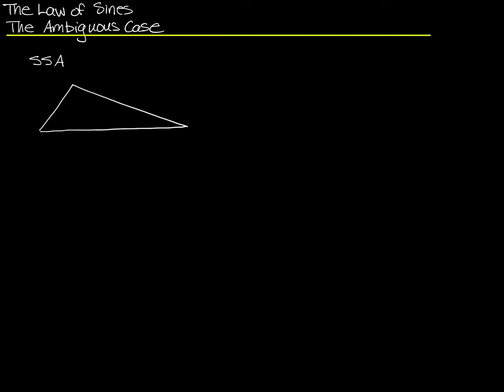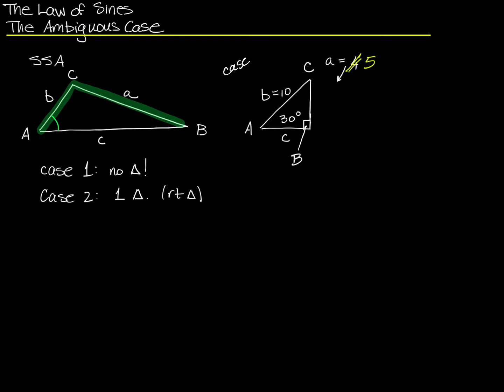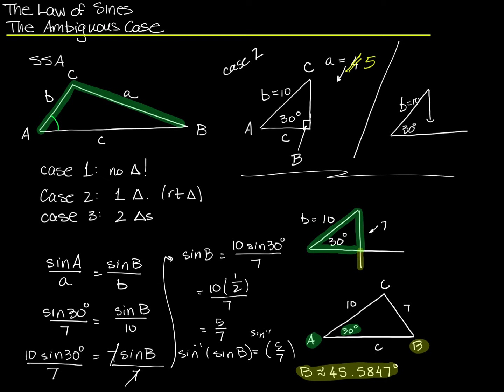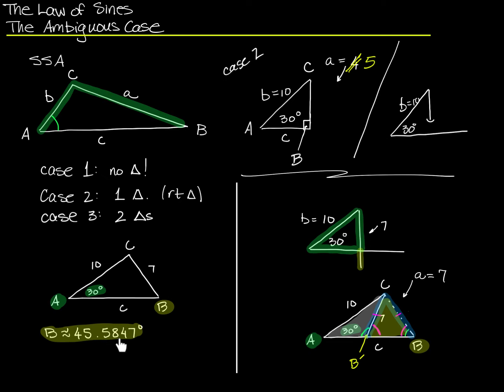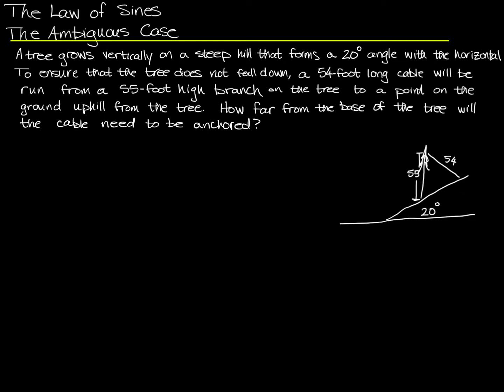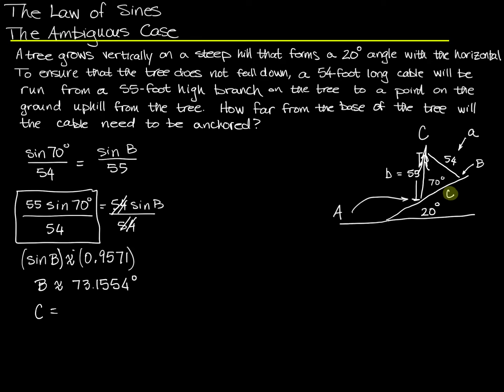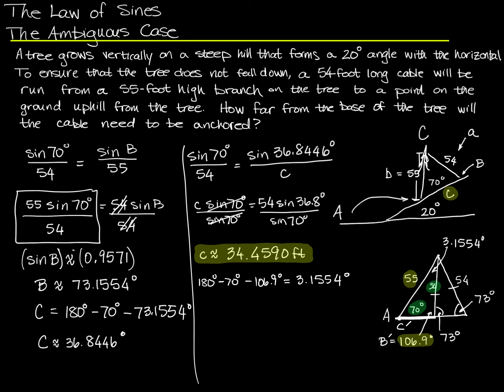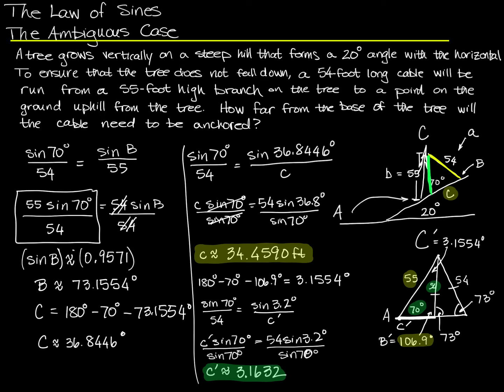Trigonometry: The Law of Sines (The Ambiguous Case)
In some cases, the information you are given about a triangle might result in zero, one, or two answers. In this video we'll discuss what those cases are and how to find out how many solutions exist and what they are.

00:00 What is meant by "the ambiguous case"; three cases
7:50 Using the Law of Sines to Find the "Primary" Triangle
11:00 Finding the "Secondary" Triangle
19:28 Example (Application)